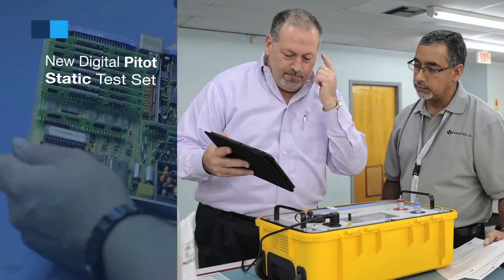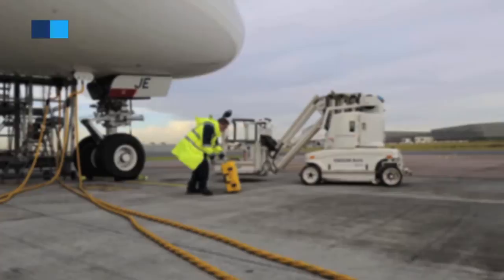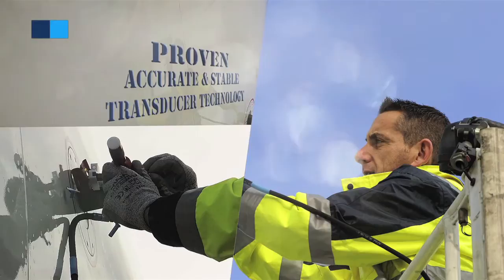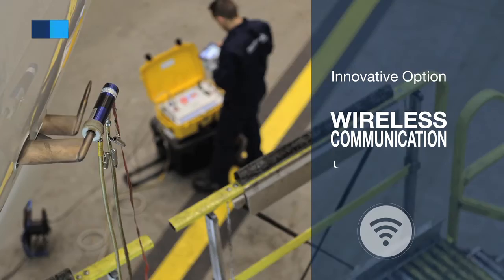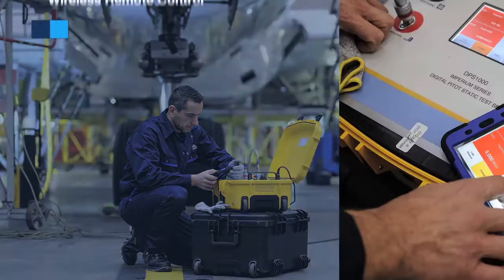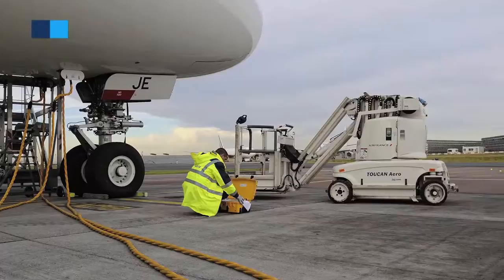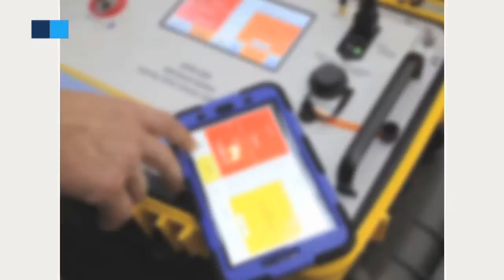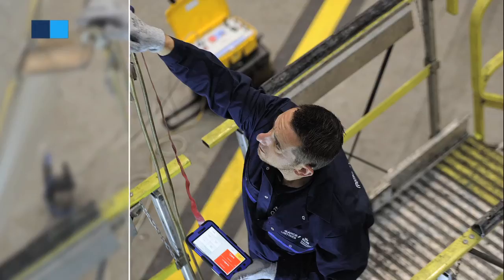AFI KLM E&M - GSTE DPS1000 - Digital Pitot Static Test Set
MRO - Air France Industries KLM Engineering & Maintenance (AFI KLM E&M)